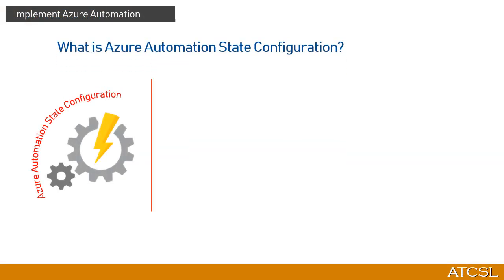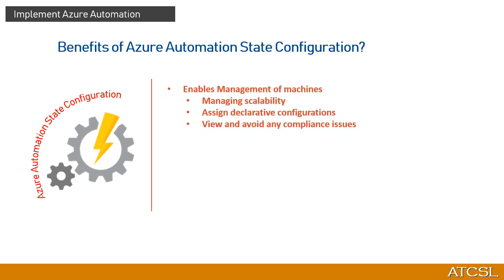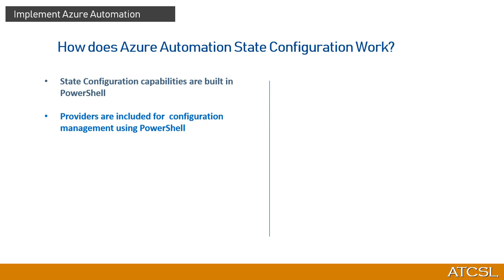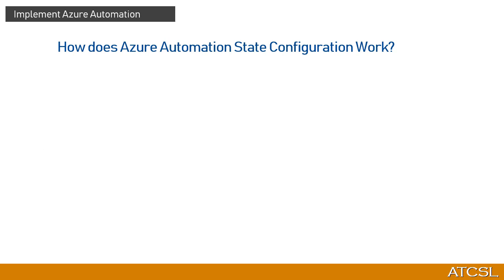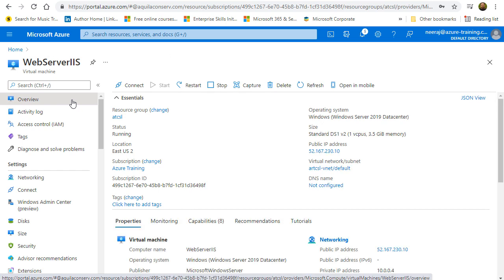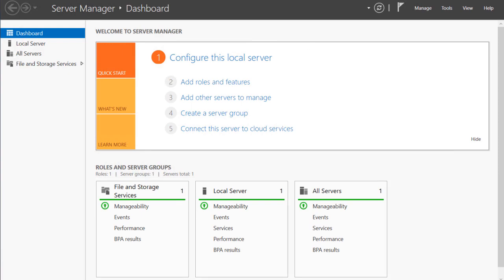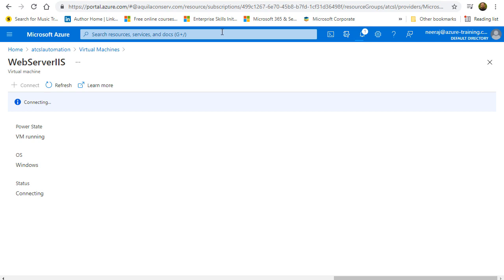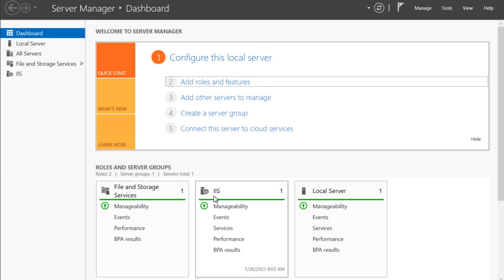Azure Automation Part3 - Working with the Desired State Configuration using Azure Automation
As Azure Administrator you might be having the responsibility to handle the data center with thousands of servers, where you wish to quickly and easily enable scalability  from a central, secure location, or wish to assign them declarative configuration in order to enable compliance with the desired state as per the organizational policies. This is where Azure Automation State Configuration comes for the rescue.